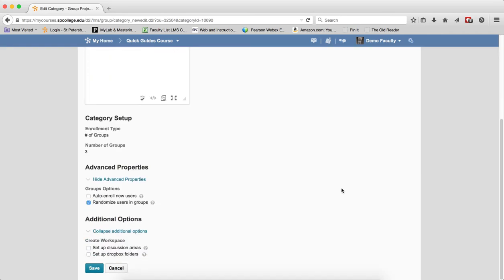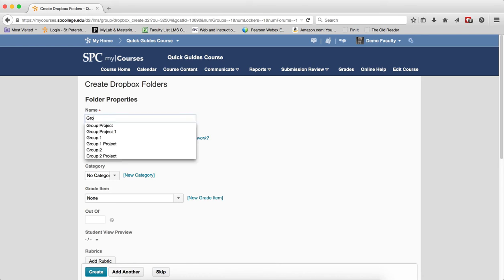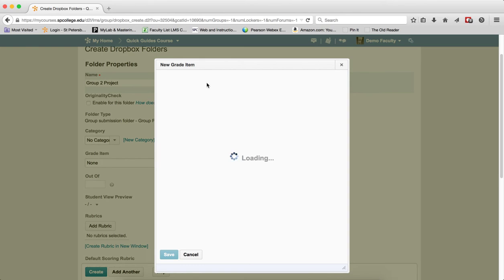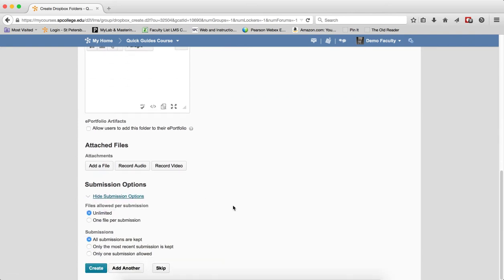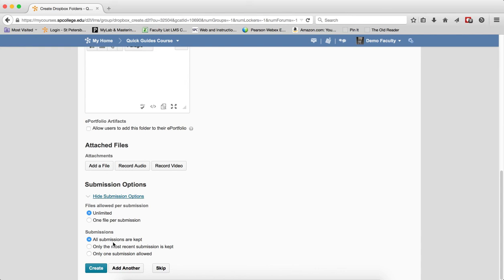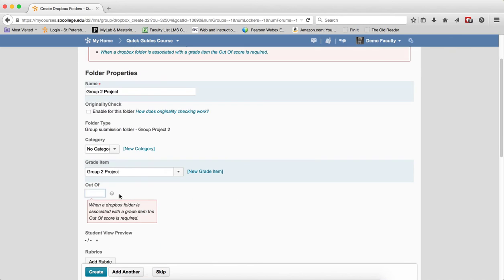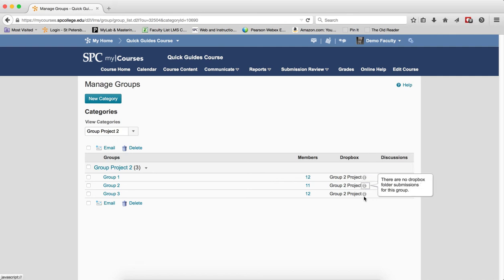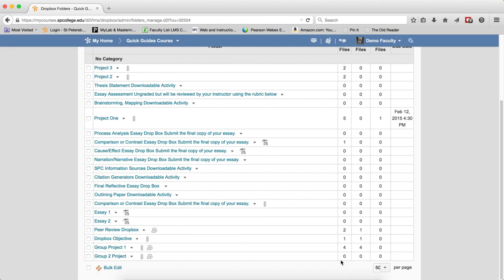Quick Guide - Groups: Creating a Group Dropbox after the Groups have been Created